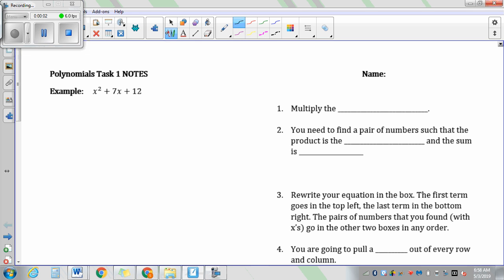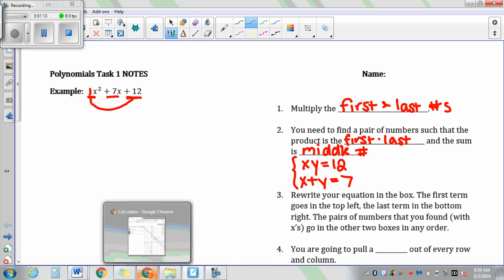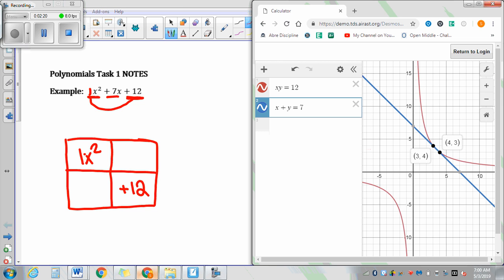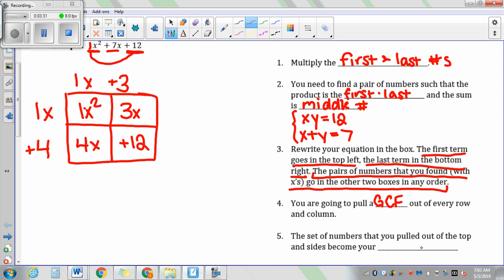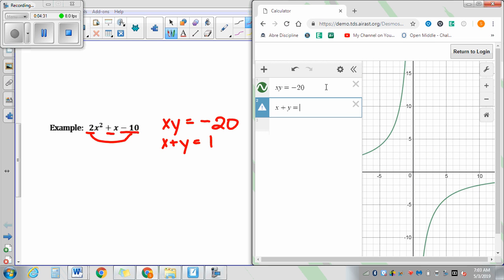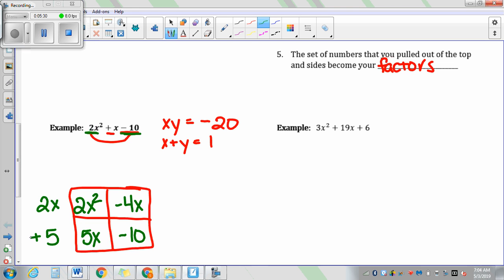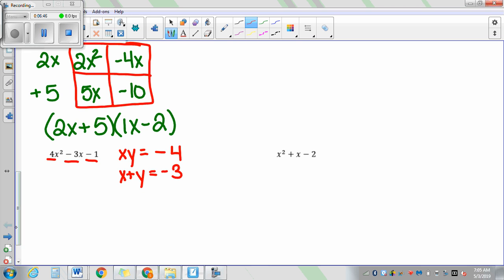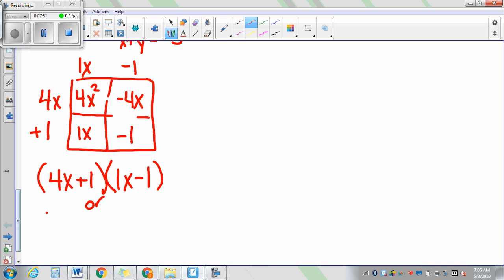Polynomials Task 1 Video